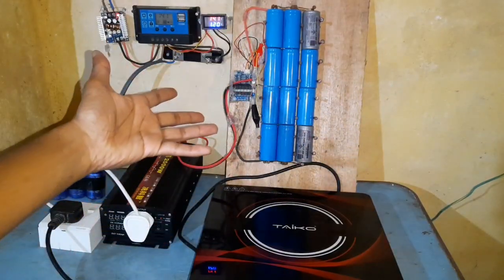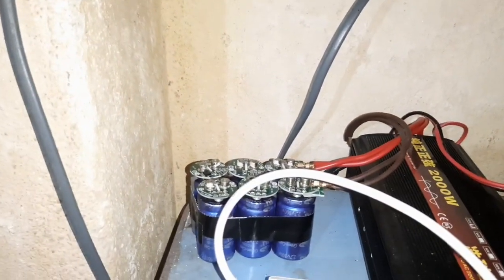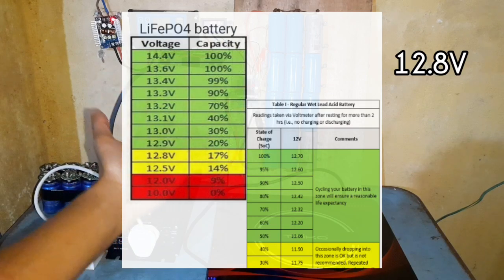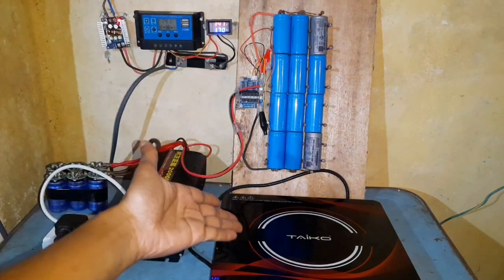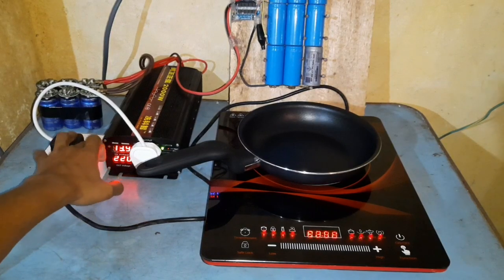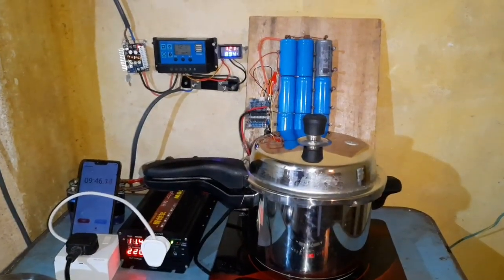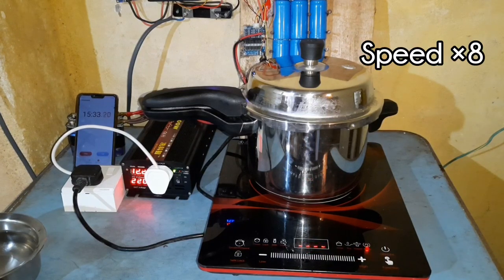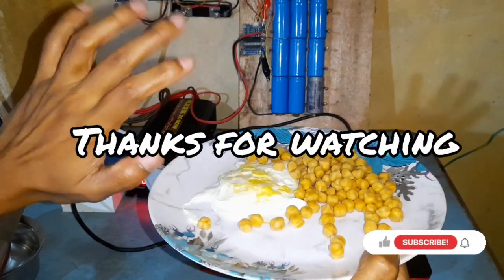Solar Induction Cooker! | Solar Cooking using Induction Cooker- Part 2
Solar induction cookers are the best way to do solar cooking. You can do solar cooking at any time of the day in the comfort of you kitchen with an induction cooker. Here I am using solar power to cook a meal using an induction cooker. Cooking uses a lot of energy. So when you are using an off grid solar power system to cook your meals you have to use a very efficient cooker so that you dont waste that precious solar energy. Solar induction stoves are highly efficient. They use magnetic waves to induce heat in the pan. That way the loss as heat to the environment is less than a normal hot plate. The pan you are using should also be induction cooker compatible. If a magnet will stick to the pot base then it is induction stove compatible.
The other important factor is the battery. You need a large battery to store the amount of energy you are going to use for solar cooking. This is important especially at night when there is no sunlight for solar cooking. In this video Im showing how I combine 32650 LiFePO4 batteries and lead acid batteries to make a hybrid battery. By combining lithium and lead acid batteries together I can extend the cycle life of both batteries. The battery voltages are such that I am able to use the lithium iron phosphate battery for most of my daily cycling and use power from the deep cycle lead acid battery once the lithium battery reaches less than 20%.